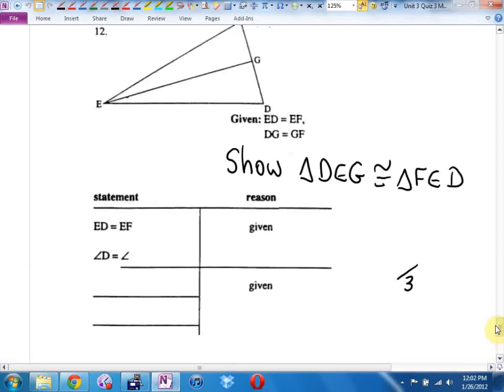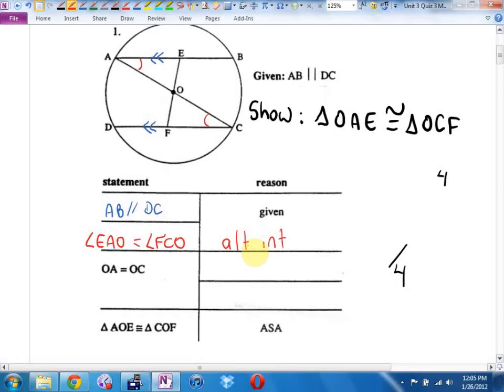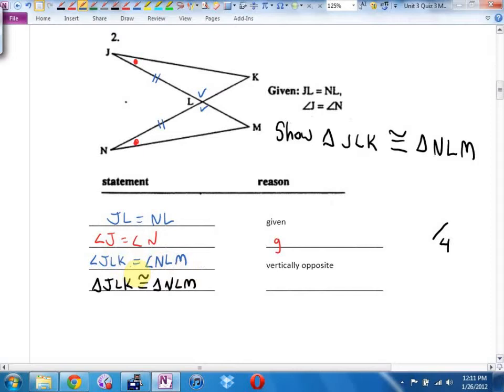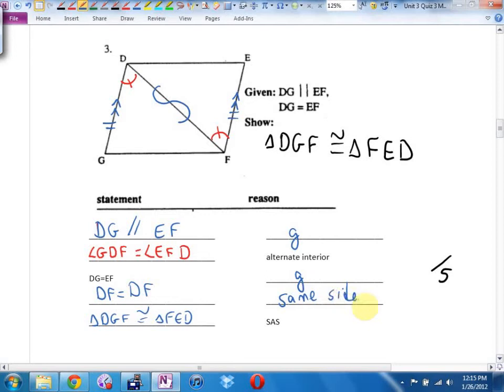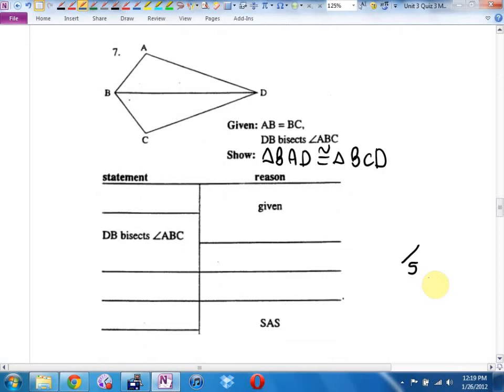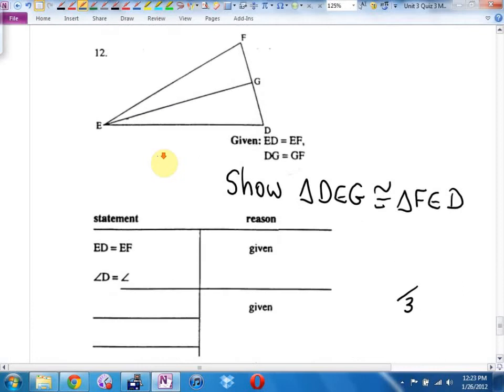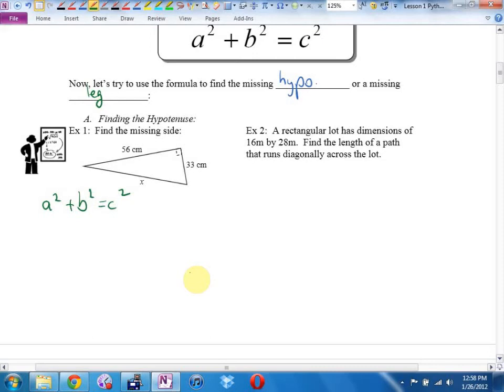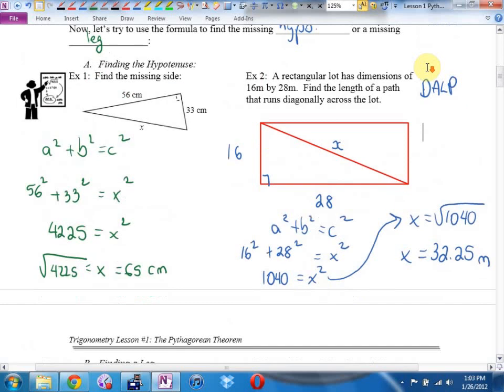Math 11 U4L1 Pythagoras Part 1